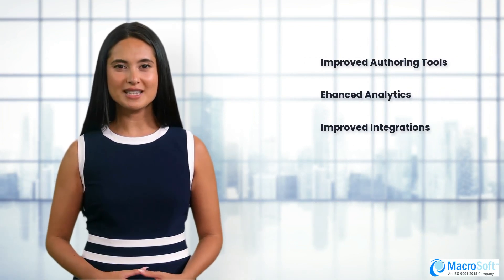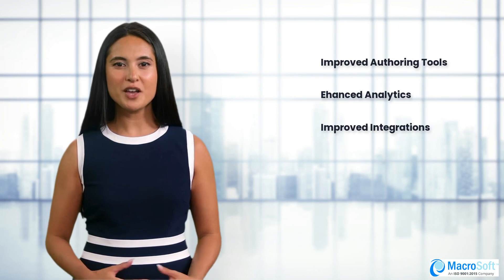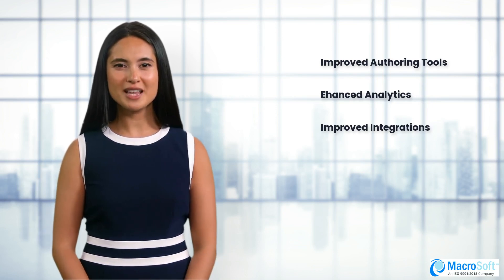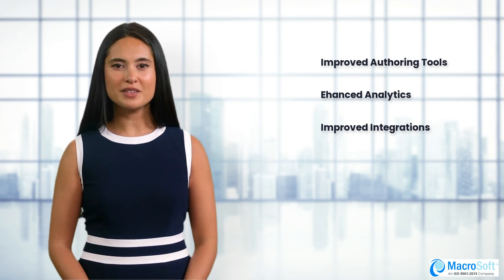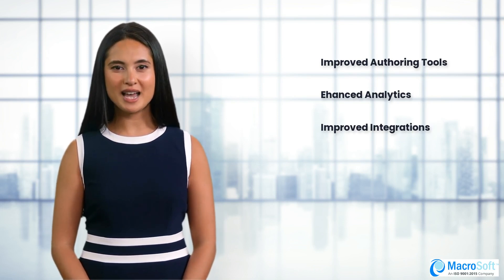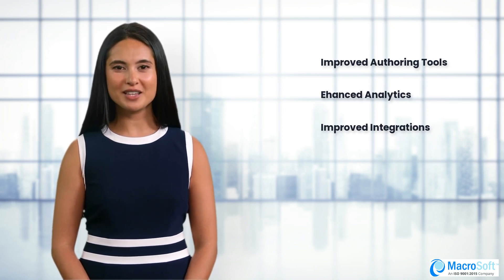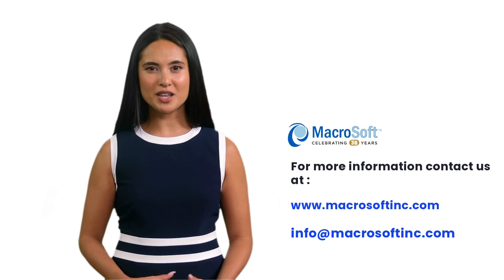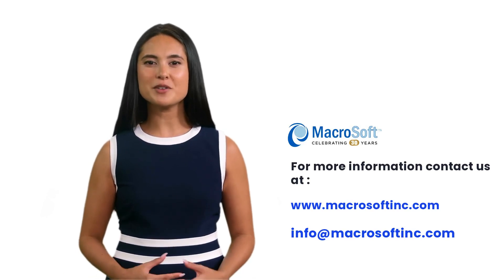Why Companies Should do a Quadient Inspire R16 Upgrade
If you are a user of Quadient Inspire, we here at Macrosoft encourage you to learn more about Inspire R16 and consider upgrading.
Here are the newest features and functions in Quadient Inspire R16:
• Dynamic digital experiences: Inspire R16 can now create dynamic digital experiences that are optimized for different devices and browsers. This can help organizations create more engaging and interactive communications that meet the needs of their customers.
• Inspire Journey: Inspire R16 integrates with Inspire Journey, a cloud-based journey mapping tool that can help organizations visualize and improve their customer journeys. This can help organizations identify opportunities to improve the customer experience at every touchpoint.
• AI-powered migration: Inspire R16 can now migrate data from legacy systems using AI-powered technology. This can help organizations save time and effort when migrating to Inspire R16.
• Reusable content blocks: Inspire R16 can now create reusable content blocks that can be used across different communications. This can help organizations save time and effort when creating new communications.
• Data encryption: Inspire R16 can now encrypt data at rest and in transit. This can help organizations protect their data from unauthorized access.
• Regulatory compliance: Inspire R16 can help organizations comply with a variety of regulatory requirements, such as GDPR and CCPA.
• Support for the latest technologies: Inspire R16 supports the latest technologies, such as HTML5, CSS3, and responsive design. This means that organizations can create communications that look great on any device.
• Improved performance: Inspire R16 has been optimized for performance, meaning that organizations can create and deliver communications more quickly.
• Enhanced ease of use: Inspire R16 has been redesigned to be more user-friendly, making it easier for organizations to create and deliver communications.

In addition to these new features, Inspire R16 also includes a number of other enhancements, such as:
• Improved authoring tools: Inspire R16 includes a number of new authoring tools that make it easier for users to create and design communications.
• Enhanced analytics: Inspire R16 includes a number of new analytics features that can help organizations track the performance of their communications and make improvements.
• Improved integrations: Inspire R16 integrates with a wider range of systems and applications, making it easier for organizations to connect their communications with their other business processes.
Overall, Inspire R16 is a significant upgrade that offers a number of new features and benefits that can help organizations like yours improve their customer experience, efficiency, productivity, security, and compliance.